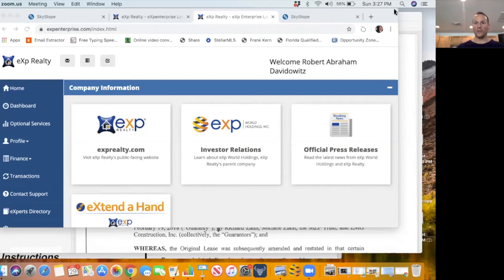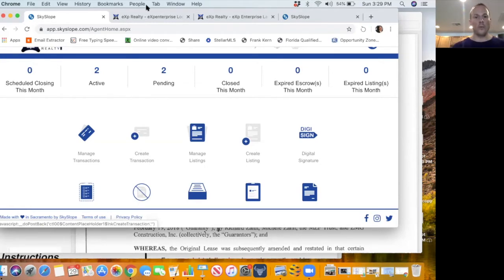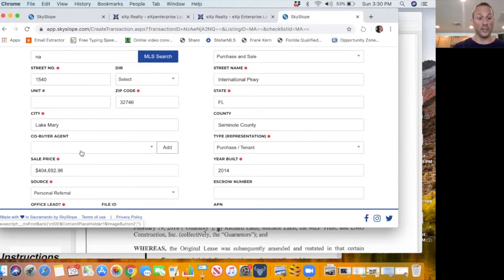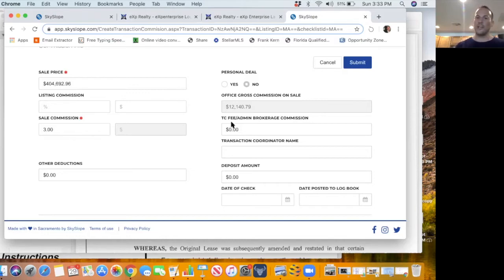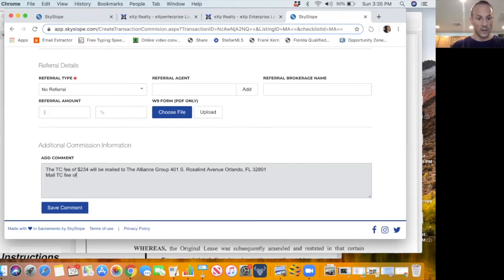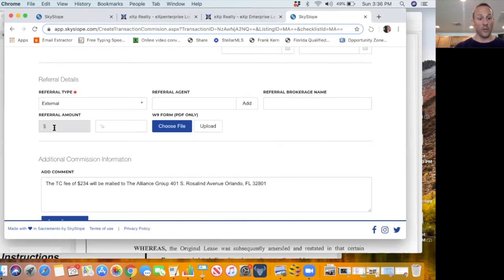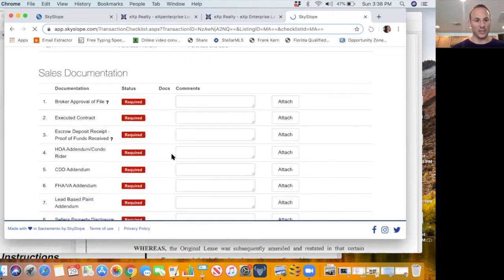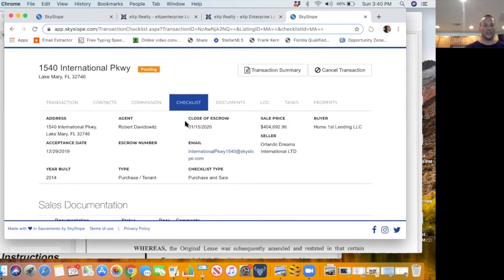Skyslope: How to get Paid!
How to input your transaction into Skyslope so you get paid correctly and pay zero in transaction fees:)